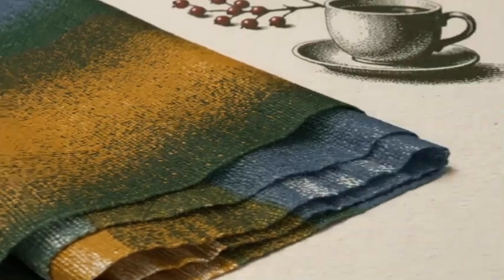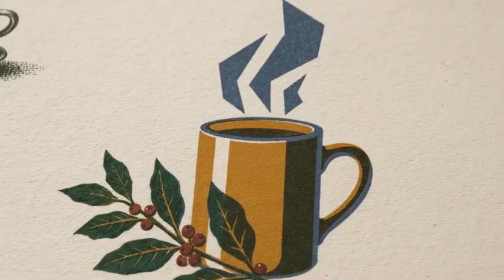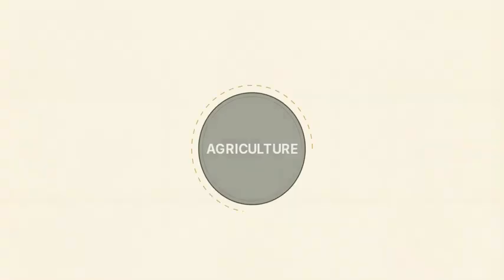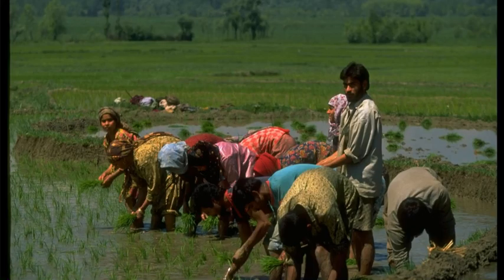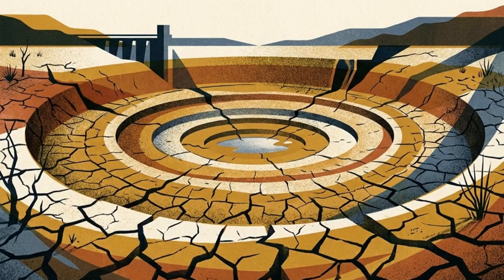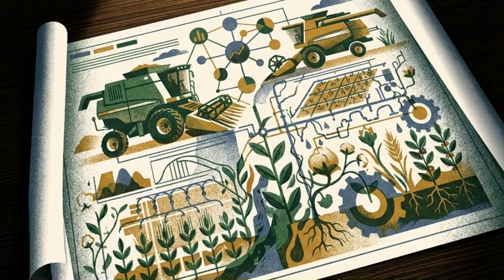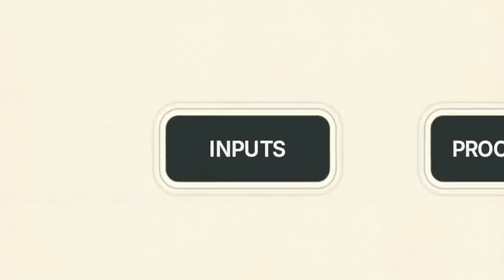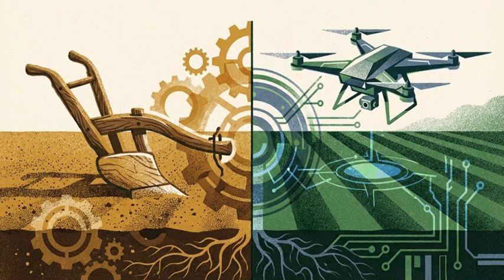NCERT Class 8 Geography Chapter 4 | Agriculture Full Explanation cinematic video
🌱 NCERT Class 8 Geography Chapter 4 | Agriculture Full Explanation

In this video, you will learn Chapter 4 – Agriculture in a simple and easy way. This chapter explains different types of farming, factors affecting agriculture, major crops, and sustainable agriculture.

📚 Perfect for:
✔ Class 8 Students
✔ Exam Preparation
✔ Quick Revision

🔥 Topics Covered:
- What is Agriculture?
- Types of Farming (Subsistence & Commercial)
- Primitive & Intensive Farming
- Plantation Agriculture
- Factors Affecting Agriculture (Physical & Human)
- Major Crops (Food, Cash, Beverage)
- Sustainable Agriculture
- Problems in Agriculture

💡 This video will help you understand concepts clearly and score high in exams!

📢 Branding: KHUMAN BRIGHTLEARN